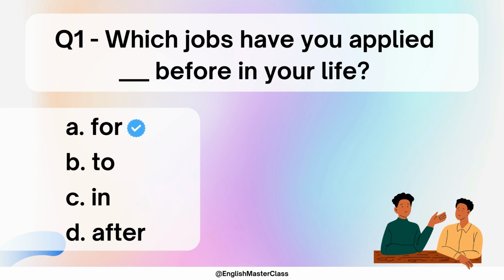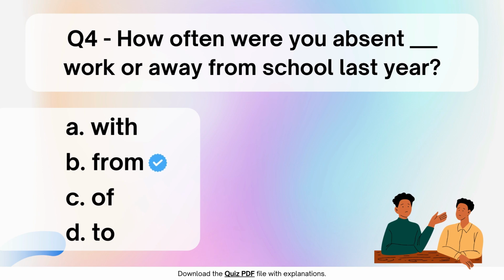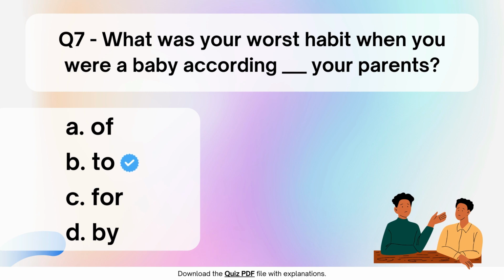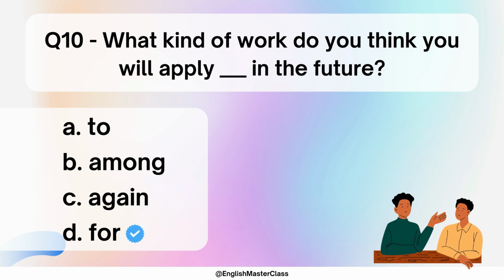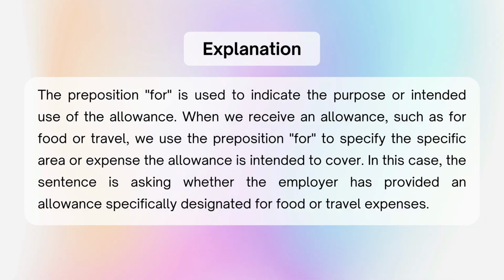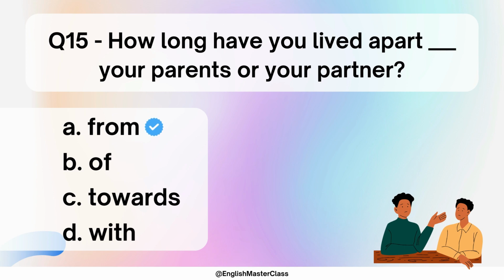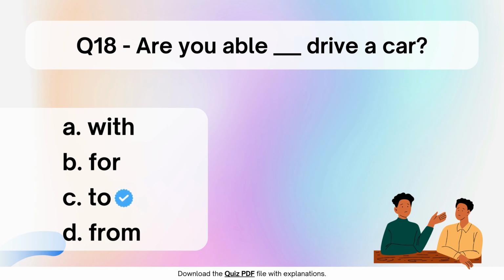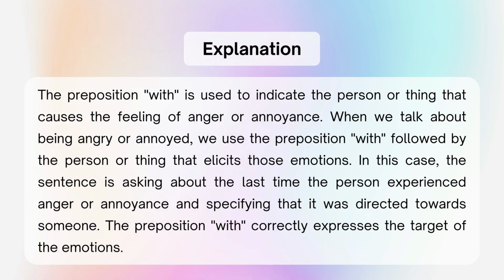English Grammar Quiz: What is The RIGHT Answer? | 99% Fail This Simple Particles Quiz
Particles, whether as prepositions or adverbs, help to clarify relationships, provide context, & enhance the overall meaning of a sentence. Buy us a coffee & Download your FREE English Lessons

NB: Take note of your scores and comment them below.